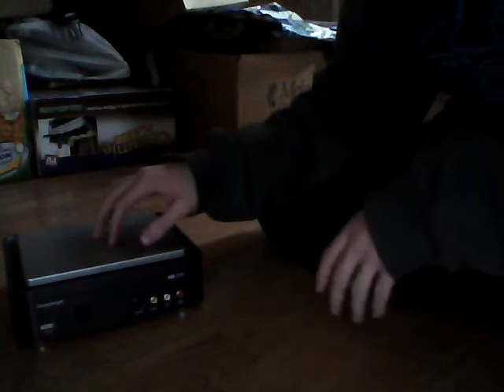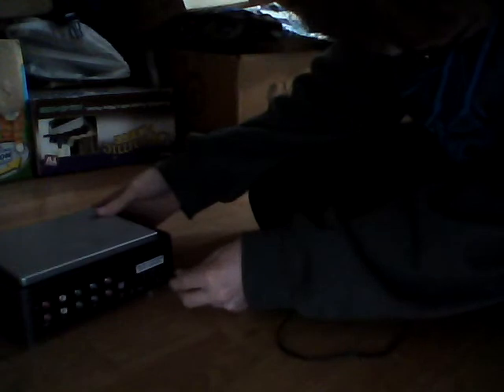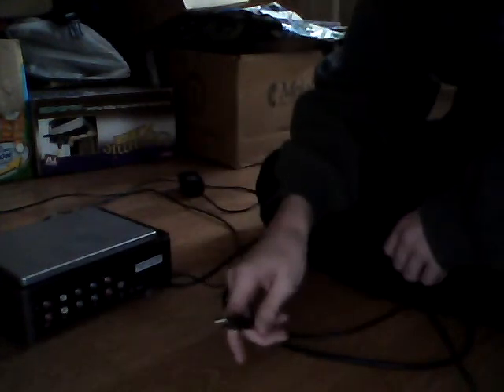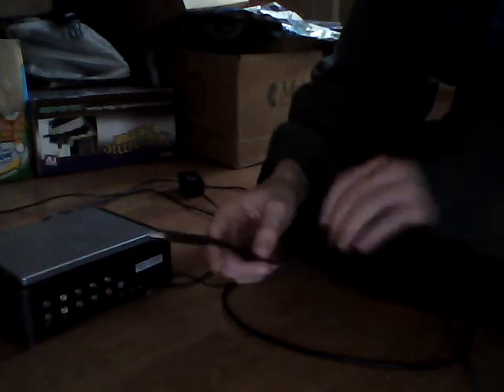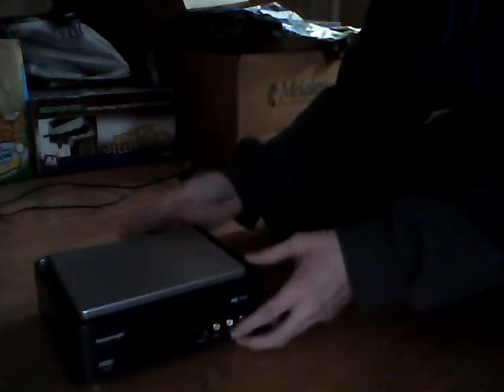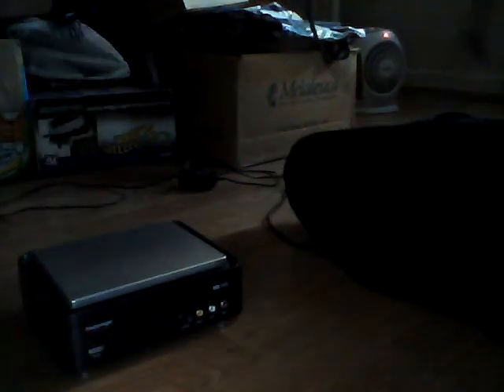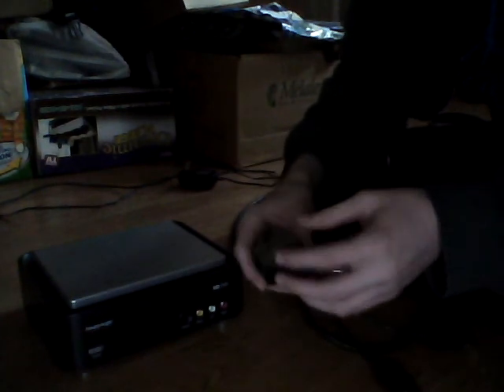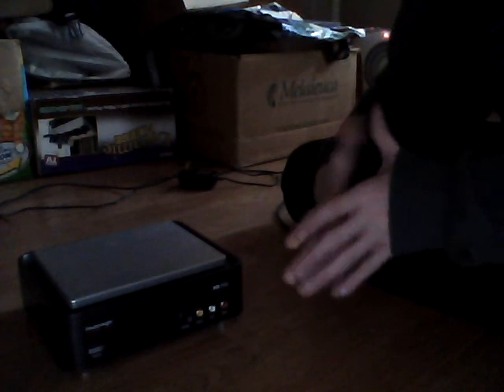Me explaining how to set up the Hauppauge HD PVR